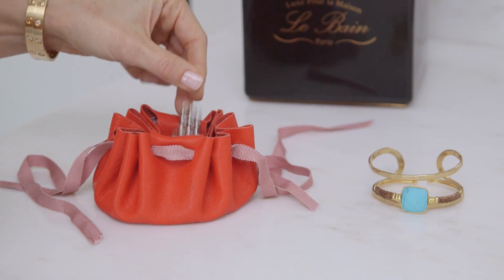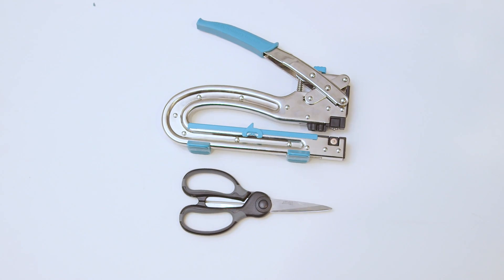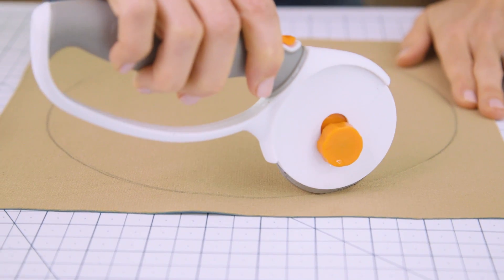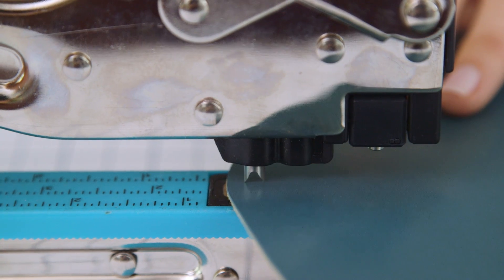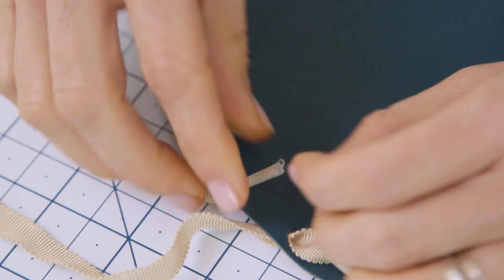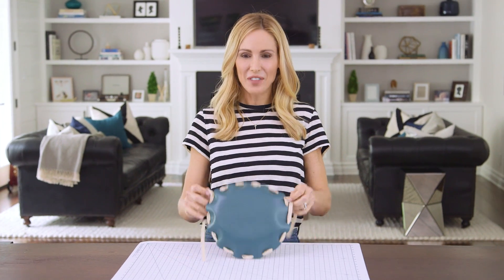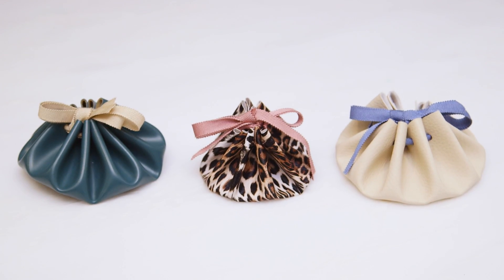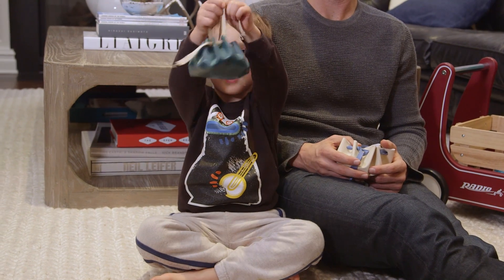DIY | No Sew Jewelry Pouch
These beautiful no-sew jewelry pouches are super easy and inexpensive to make and a dead ringer for a designer one that retails for $75!

Supplies
Fabric (Michaels sells really cool individual vinyl sheets for less than $2)
*vinyl, leather, suede or felt work best
Ribbon
*I used 2 lengths of 1/2" ribbon cut to 36” each
Crop-A-Dile
Rotary Cutter